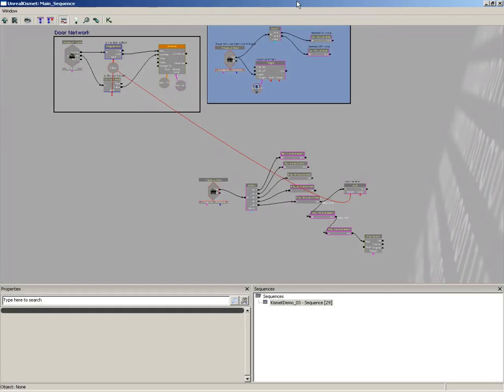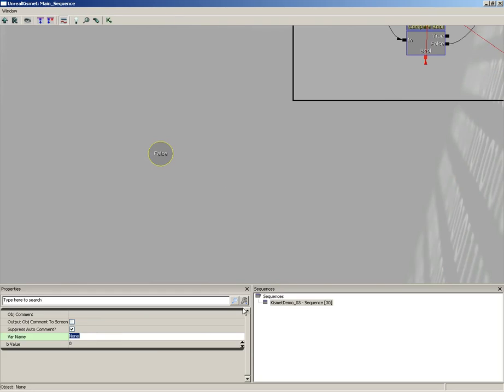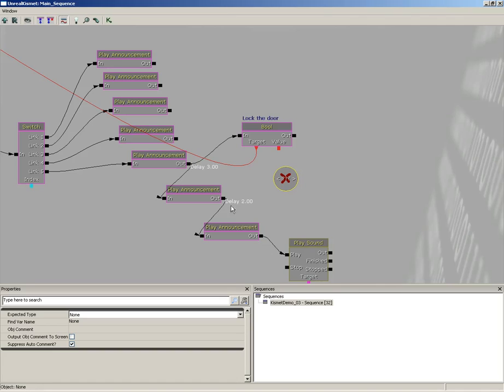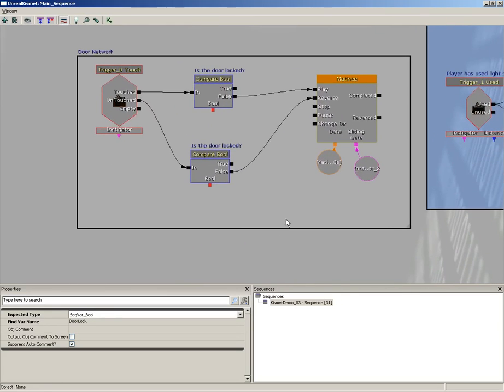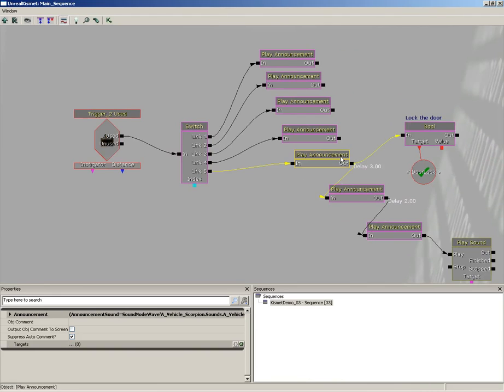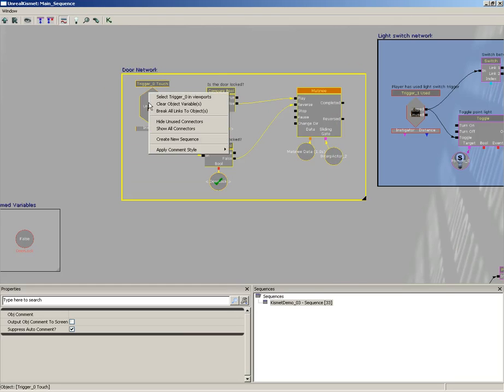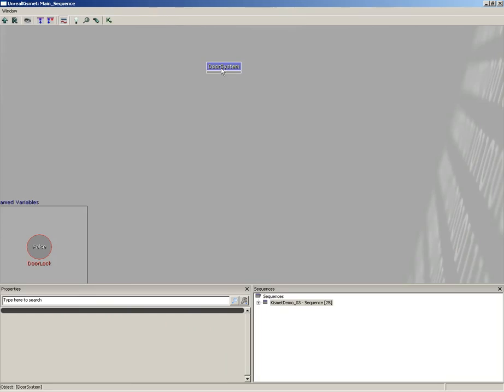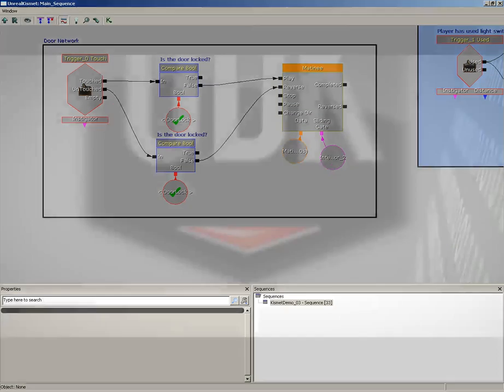UDK Tutorial Part 83: Kismet- Named Variables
This video teaches how to use named variables to make instanced copies of a single value in your Kismet scripts.